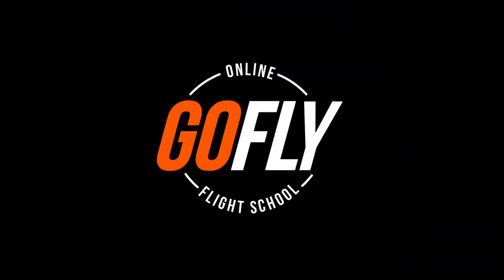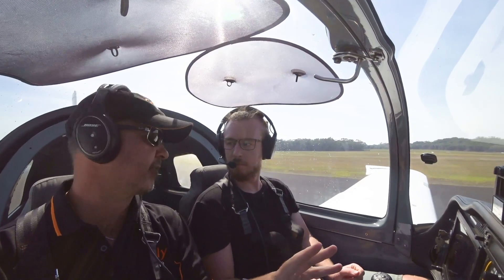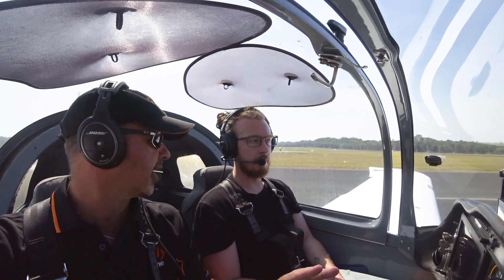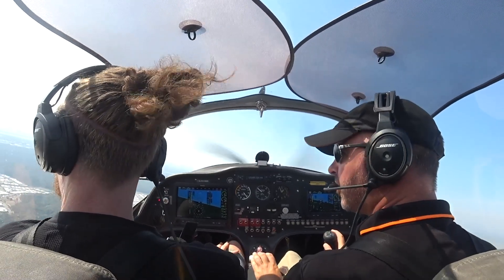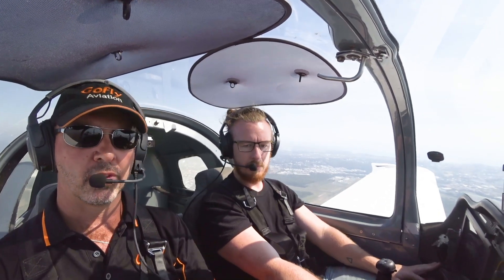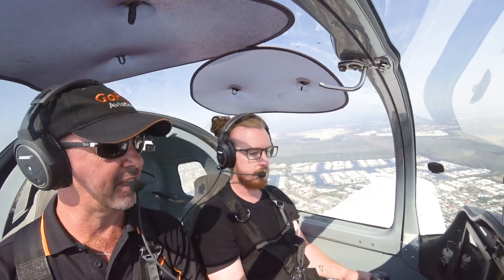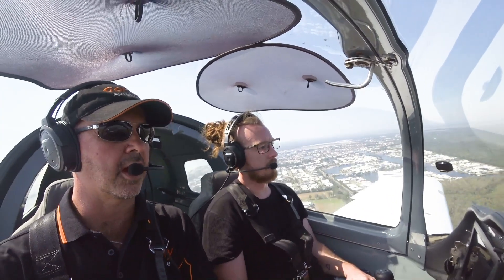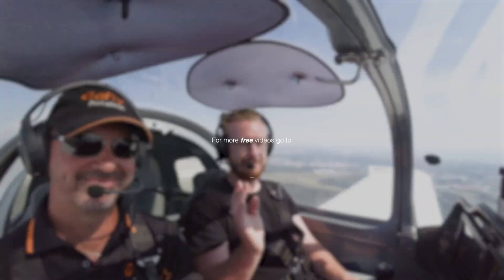The correct procedure when your throttle is stuck on full power - GoFly Fix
In this video, Digby and Damien demonstrate how to land the plane when the throttle is stuck on full power.